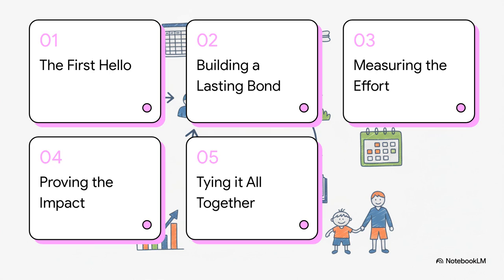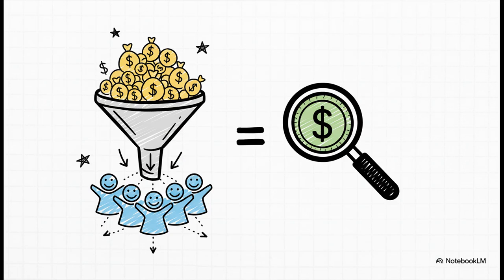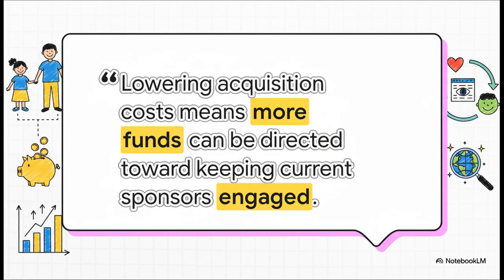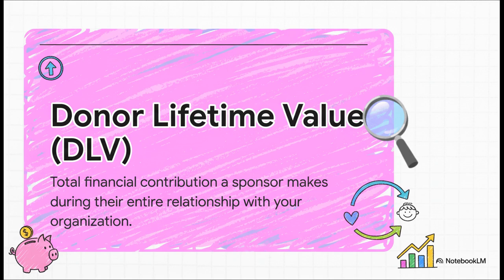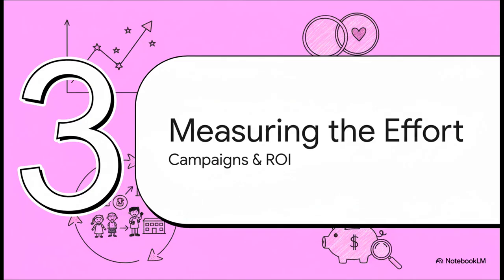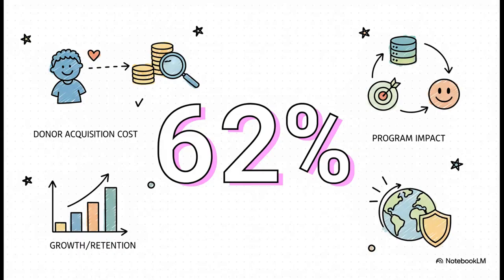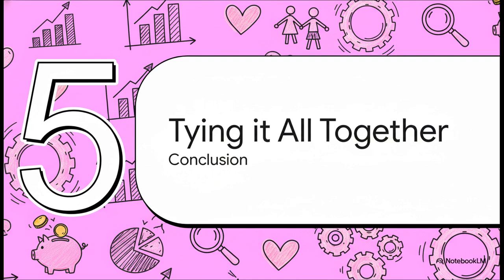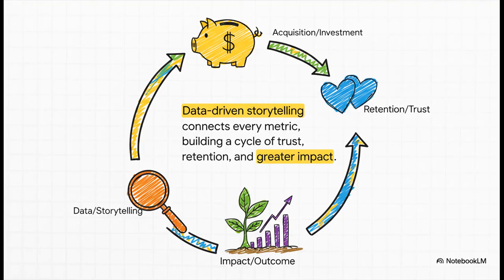Mastering the Metrics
Data is the new donor retention strategy.
Discover the Top 10 Fundraising Metrics every child-sponsorship program should track from Retention Rate to DLV and Impact Reporting.

Turn insight into action, strengthen donor trust, and grow your mission with smarter data.